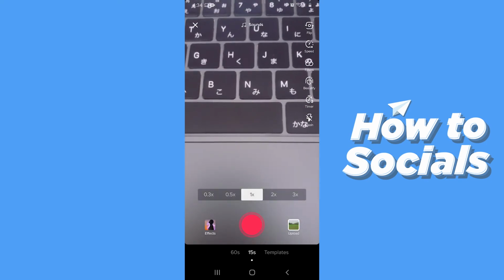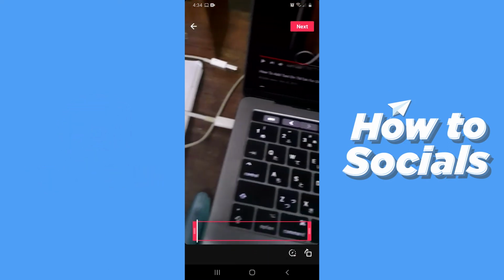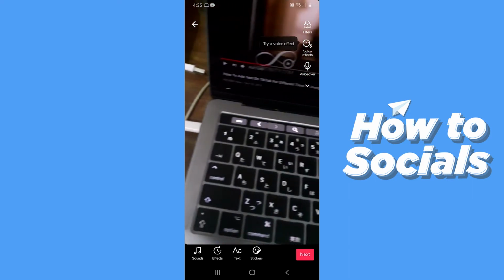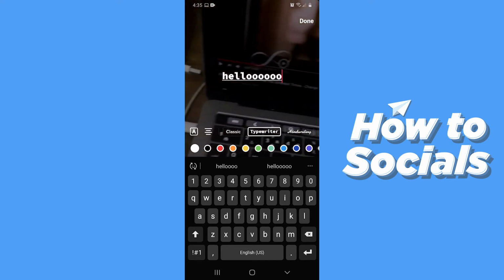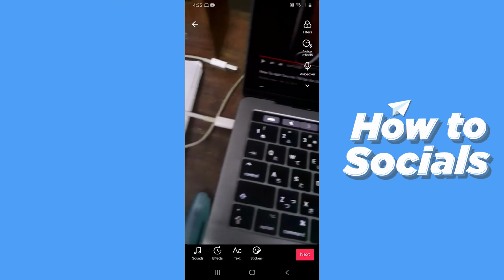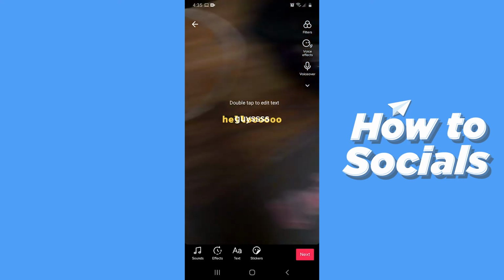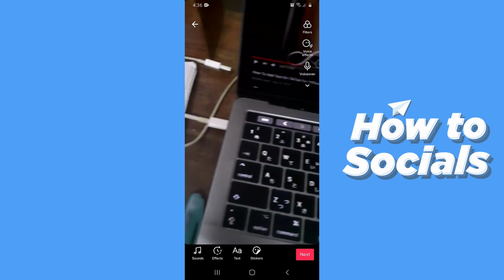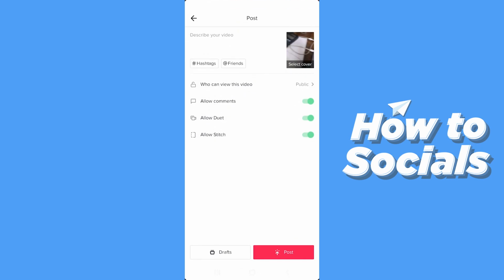How To Add Text On TikTok For Different Times Change Text Duration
Want to add text for different times in your video? In this video, I show you how you can add text on TikTok with different text durations!